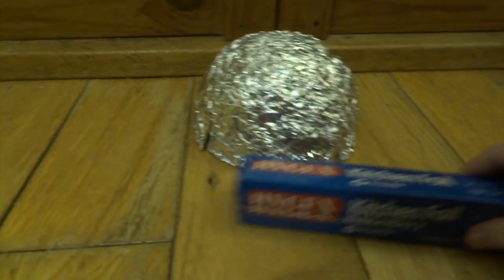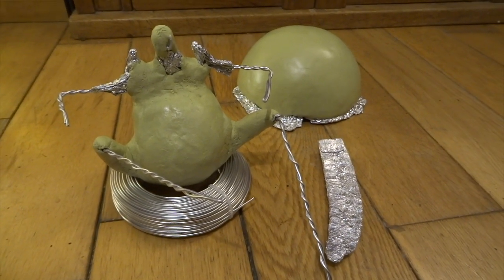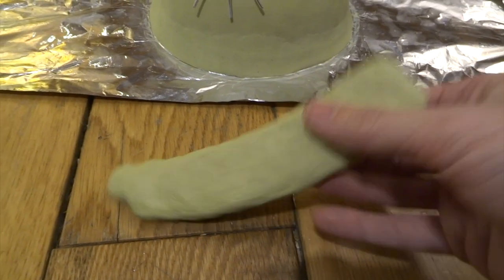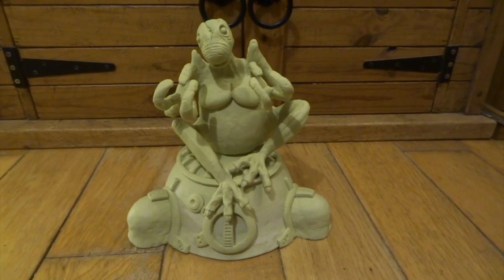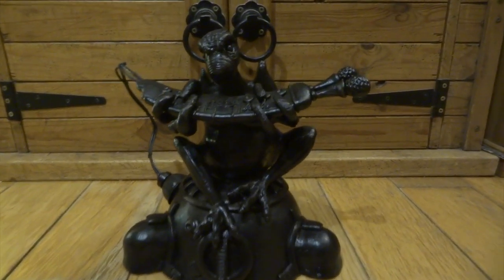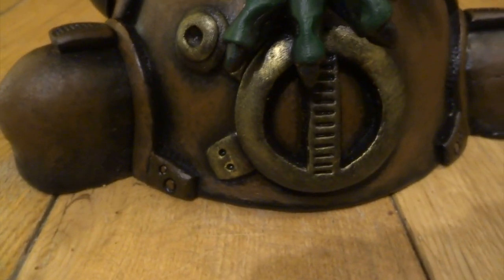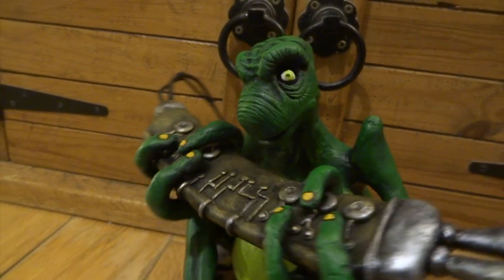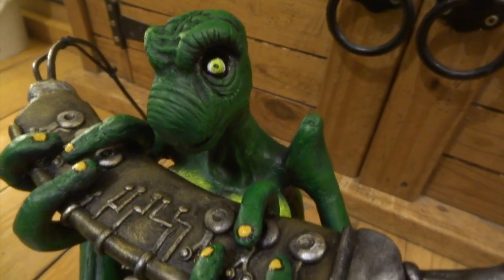Sculpting RAPPERTUNIE from Star Wars RETURN OF THE JEDI in MILLIPUT - with Leon Hills - LEON CREATOR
Step-By-Step Stages through Sculpt of RAPPERTUNIE from STAR WARS Return of the Jedi using MILLIPUT 2-Part Putty.  Another member of the Star Wars Band that I just had to make (because he is another particularly weird creature).  This one should look great amongst all the others that I have made so far.

Please note that MILLIPUT kindly sponsor this channel - it is a two-part putty that sets rock hard in 4 hours - it is a fantastic sculpting material & you should buy a pack or two & give it a try!!!